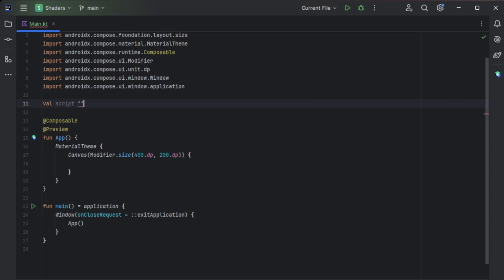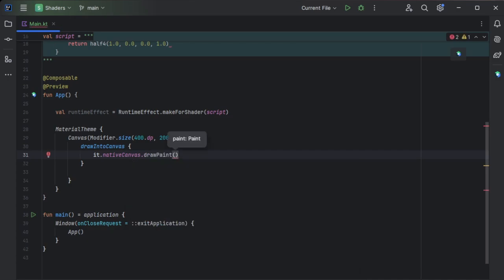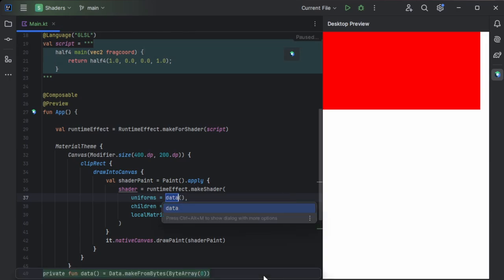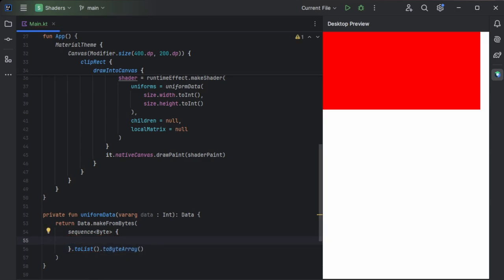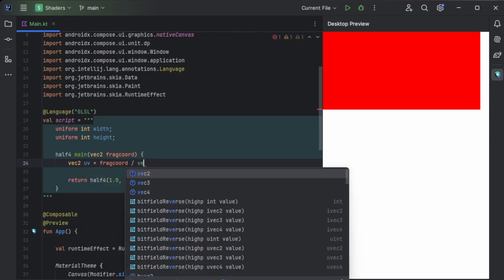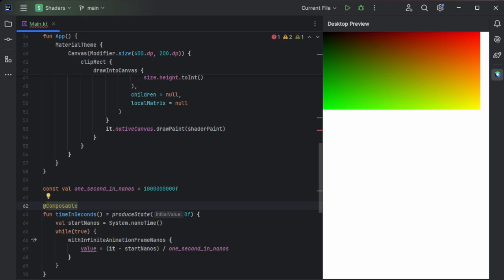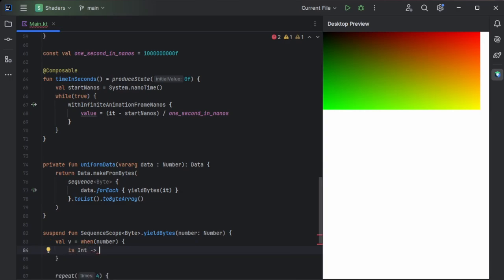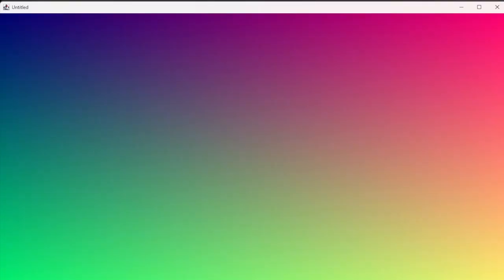Shaders in kotlin Multiplatform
Showing how to use shaders in Kotlin using Compose and skia.

We create a minimal shader that supports parameters and animation.